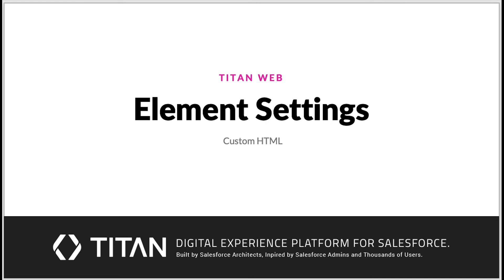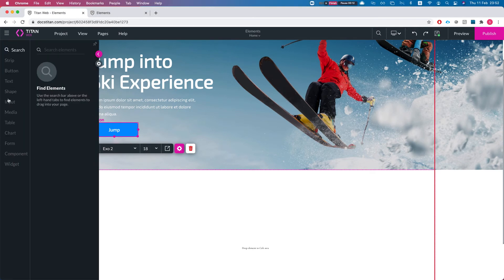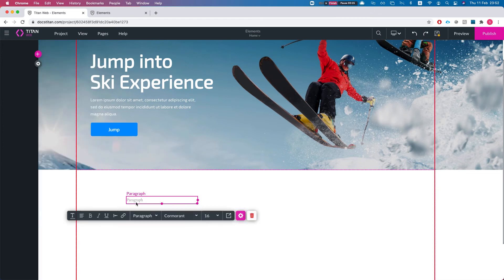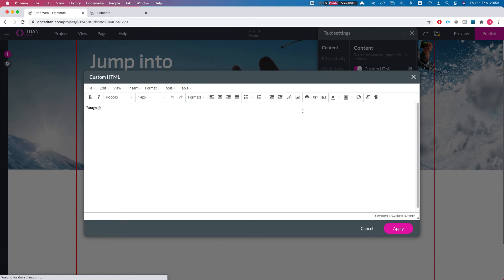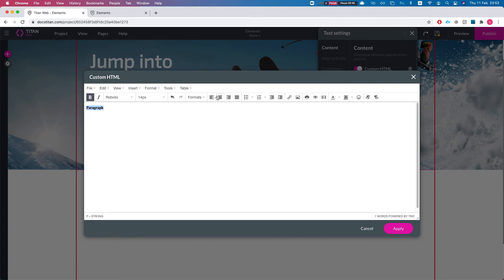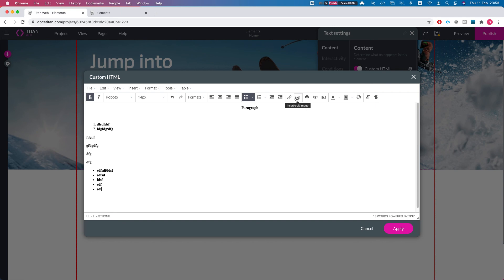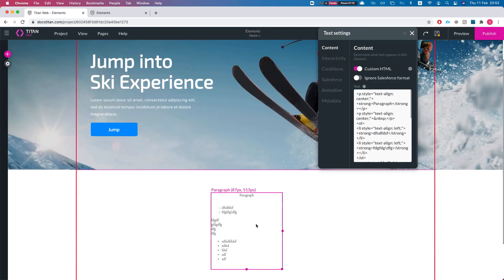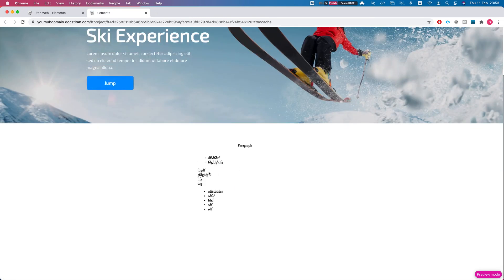custom html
Watch how to use the Custom HTML option in the in Element Settings/Content category  inTitan Web .